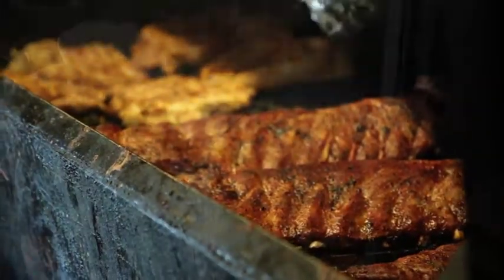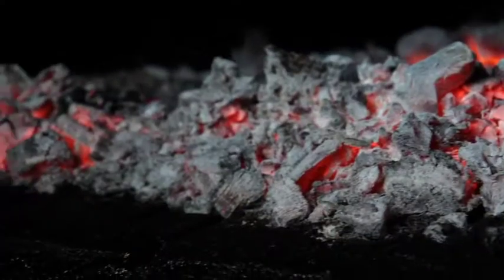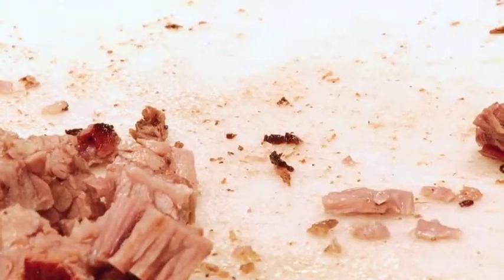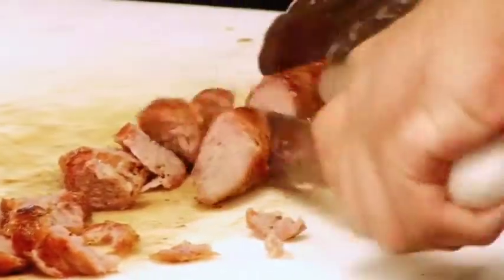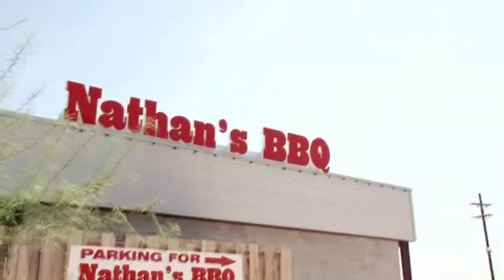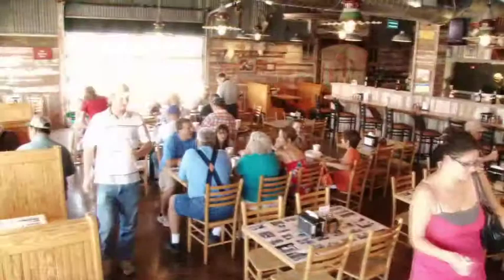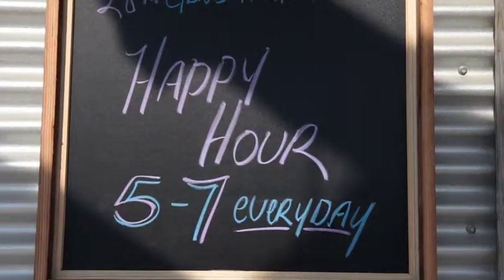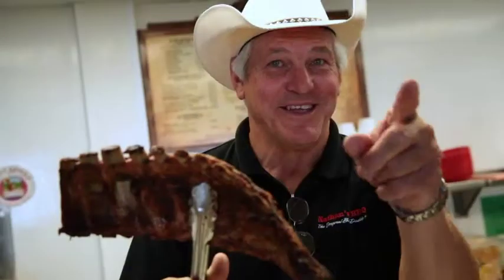Nathans edit 2